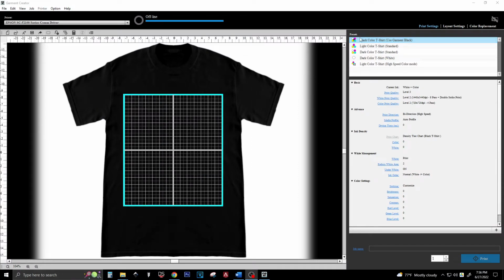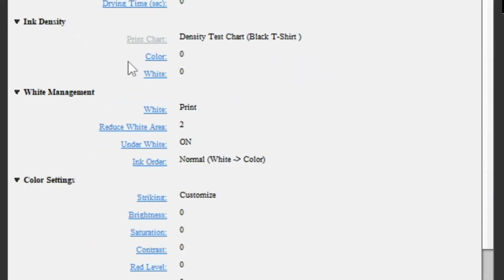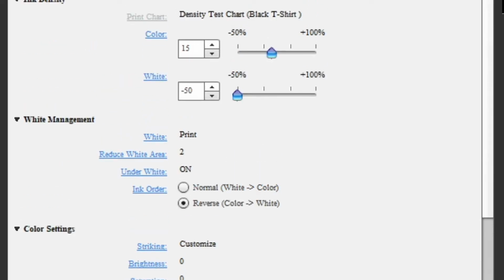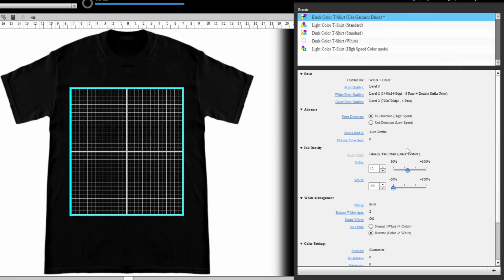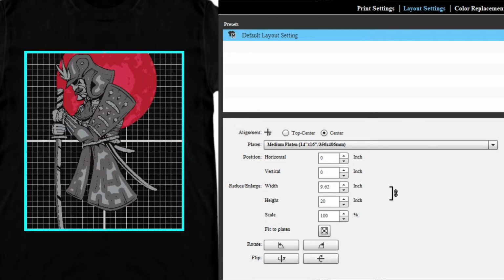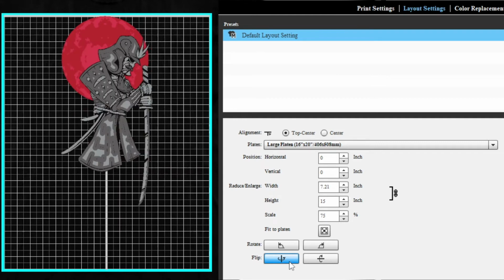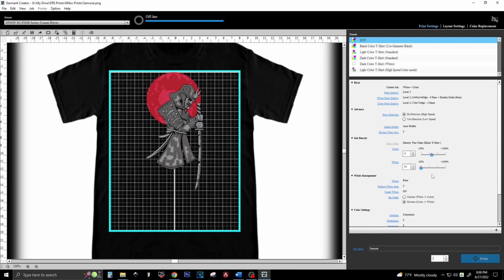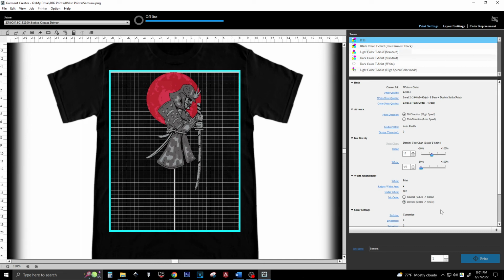Direct to Film (DTF) Settings in Garment Creator for the Epson F2100 - Quick Demonstration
Here’s a quick demo/tutorial on my settings in Garment Creator 2.1.4 to print direct to film (DTF) on the F2100. Huge thanks to Roy from Equipment Zone for helping me get this set up! Hopefully, this was either helpful or entertaining to somebody out there!

Ultrasonic Cleaner for Pretreat Nozzles
Pretreat Spray Bottle
Silicone Parchment Paper Sheets

🛠️ Equipment I use:
Sony ZV-1 Digital Camera
SanDisk Extreme 128 GB MicroSD Card
Neewer Ring Light
Rode Wireless Go II
FTF Gear Lapel Mic
Wire Storage Shelf 48”x18”x82”
Canon IX6820 Printer

🕛 🕛 VIDEO CHAPTERS 🕛 🕛
00:00 – Introduction
00:30 – Black Color T-Shirt Preset Adjustments
01:52 – Layout Settings
02:50 – Printing Without “Reverse Mode”

📝 Breakdown:
Select black color t-shirt (Use Garment Black)
Adjust the ink density: Color: (+15%) White: (-50%)
Under White Management, change the Ink Order to Reverse (Color-White)
Create preset for DTF
Add artwork to GC
Select Top-Center for alignment
Choose the platen you are using
Scale the image to fit in the print area & film size
Flip the image horizontally
Print!